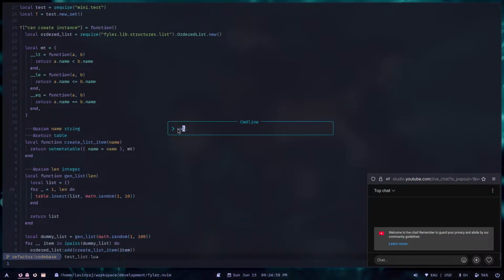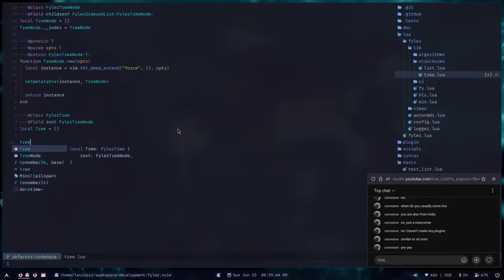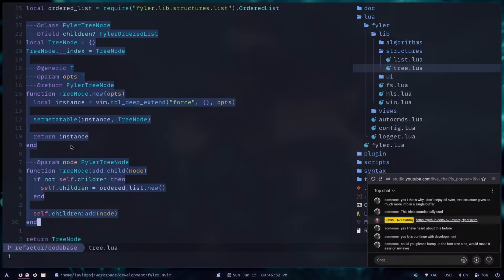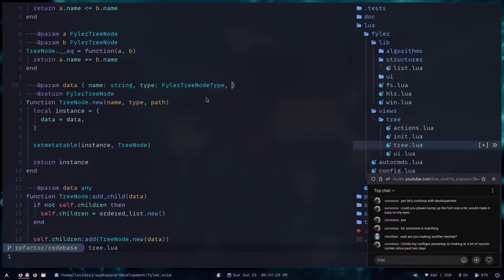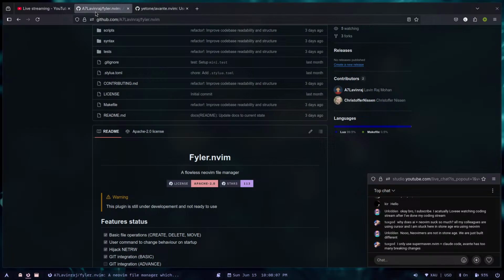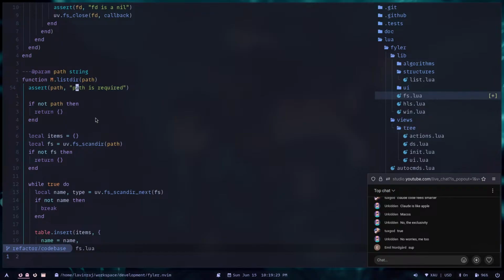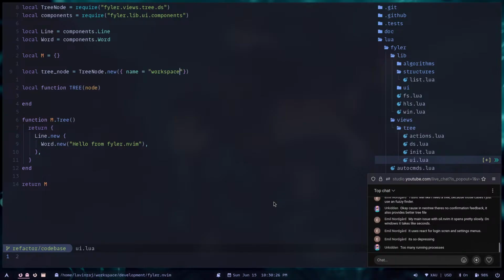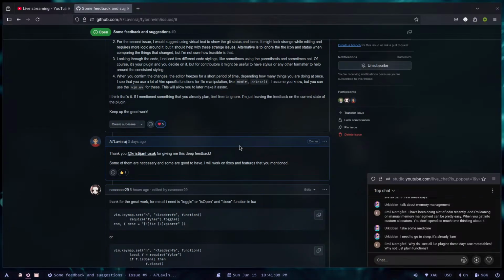Creating a better file manager for neovim | neovim plugin developement